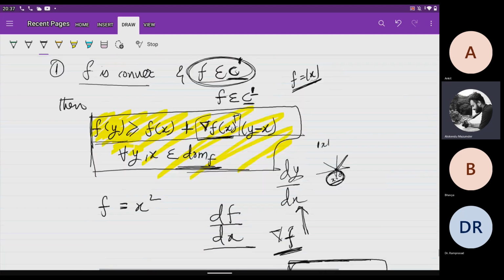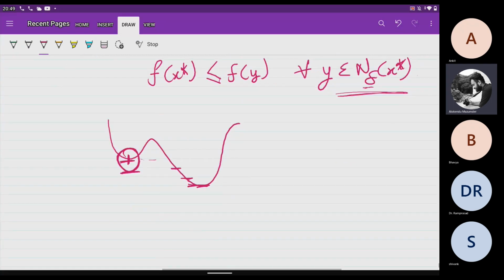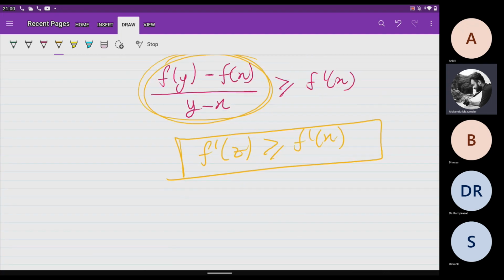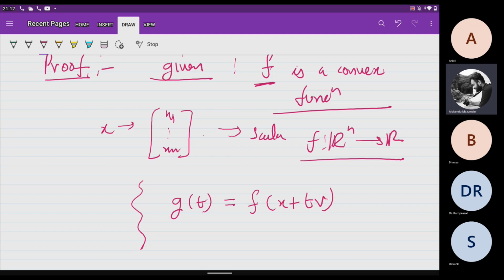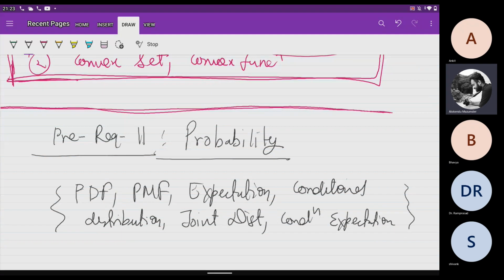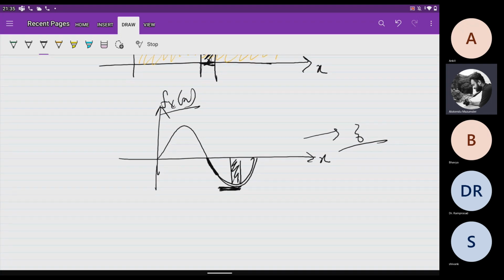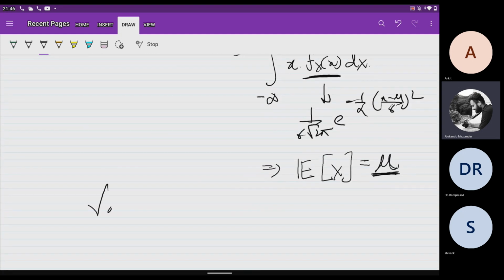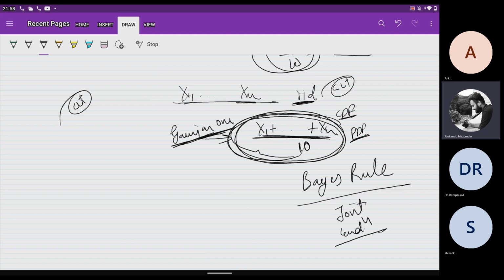Lecture 3: Principles of ML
Brief about convex functions and Introduction to probability models.